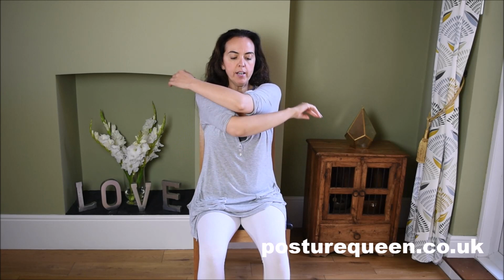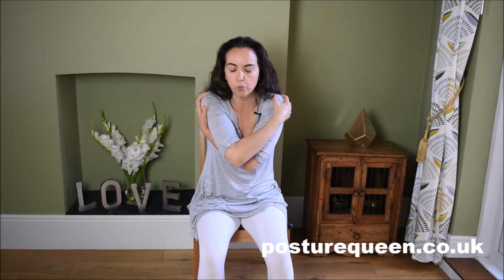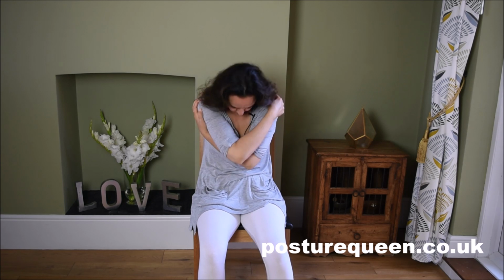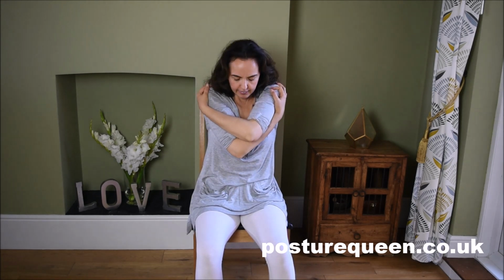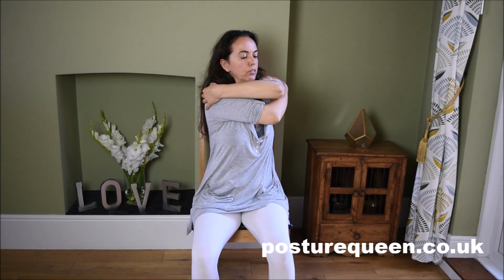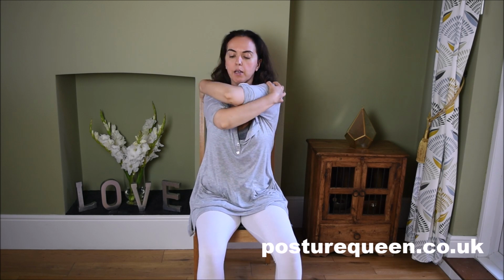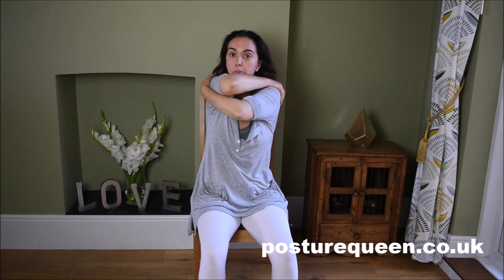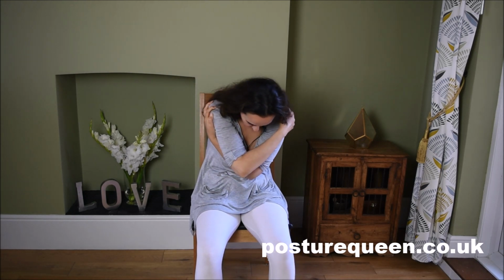Relieve tension in the back and shoulders (and improve posture)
This week I'm bringing to you a short exercise that helps re-organise the spine, shoulders and neck for better posture - Feldenkrais lesson #25

This will also help release tension in the back and  ease those aches and pains in the upper body.

It is also an exercise that can easily be done at your desk at work.

If you would like to be in touch via email where I share other related content that I don't share here please

I teach group classes in Kent (UK) and do 1 to 1 work.

With love,
Maria

I also do FB live with lessons and other content, come a long would love to hear from you

If my work is making a difference in your life and you would like to support me by making a financial contribution, then please follow this link to make your donation